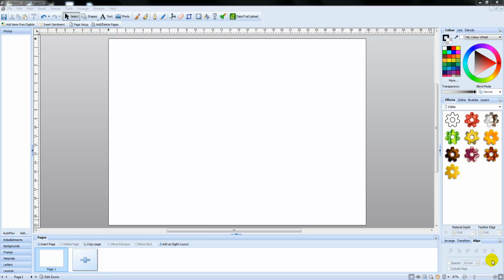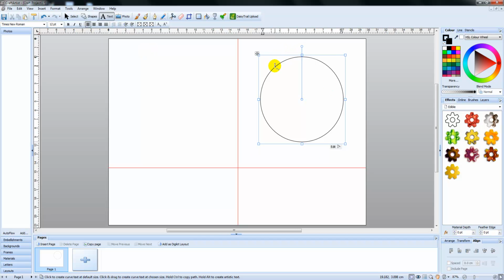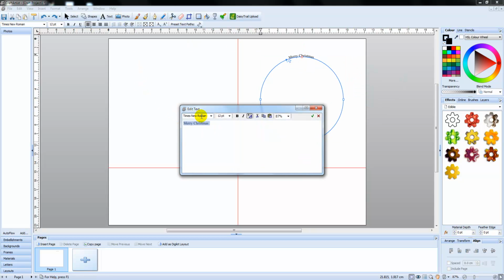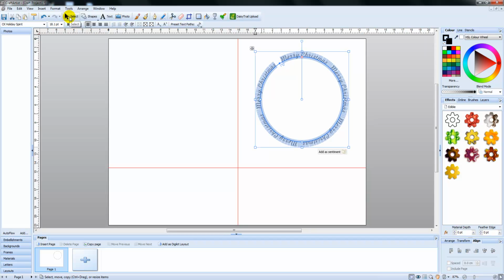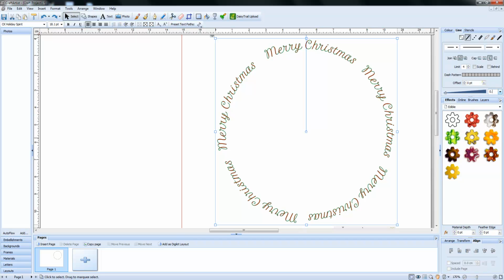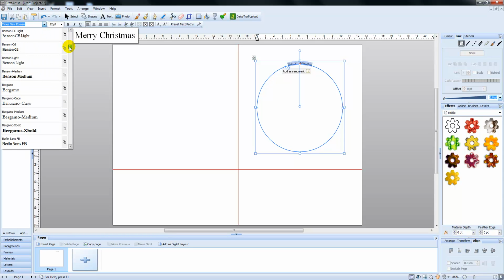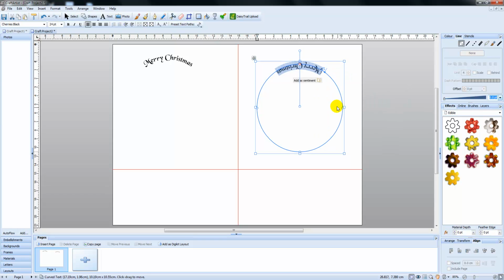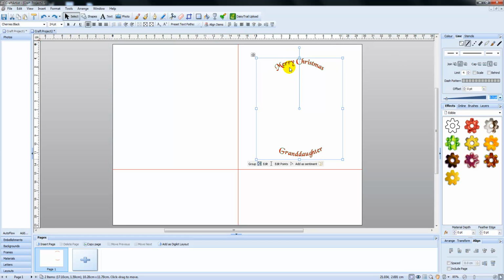Craft Artist Playing with text on a path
Putting text on a circle using two different methods